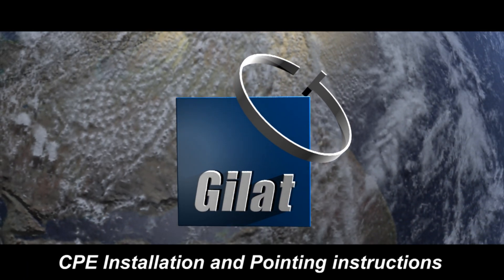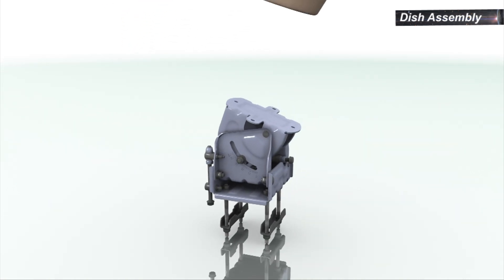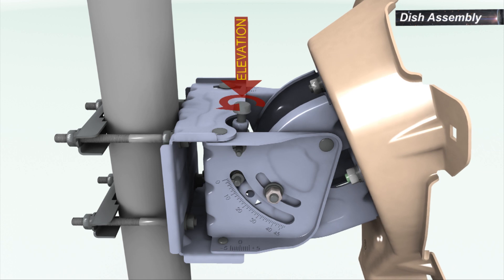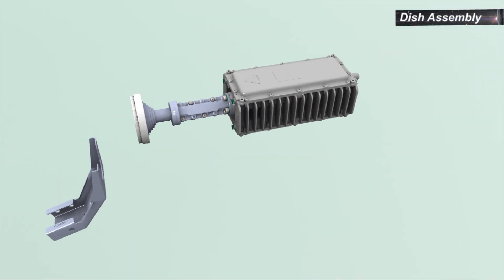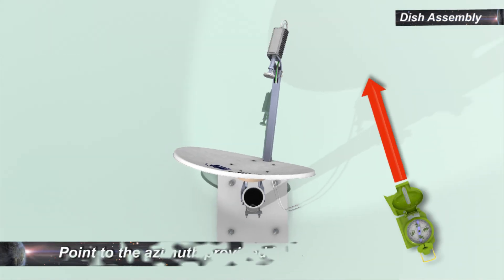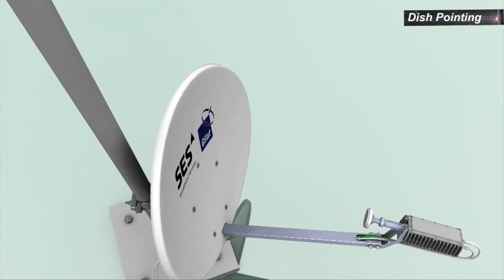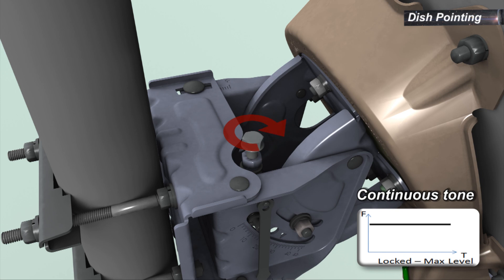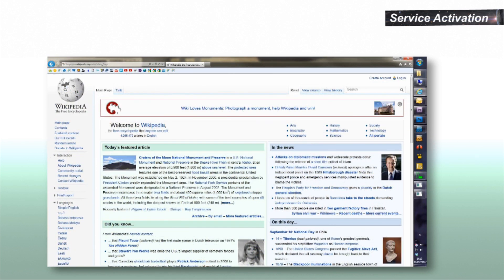Gilat Ka Band CPE Installation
Gilat Satellite Networks - CPE installation and pointing instructions